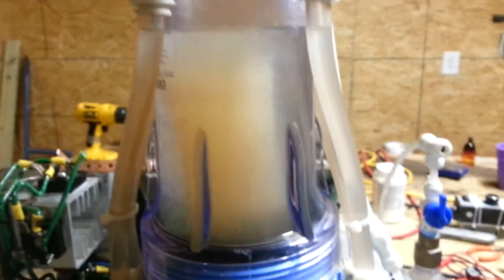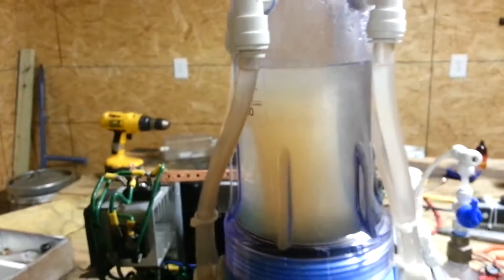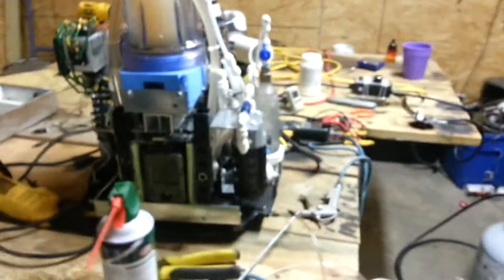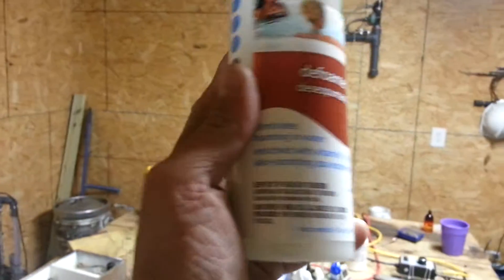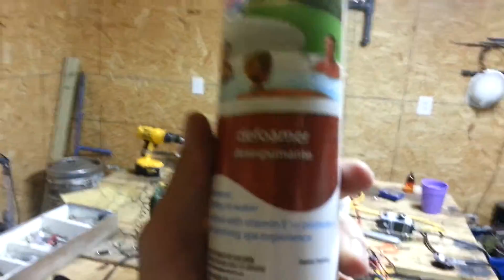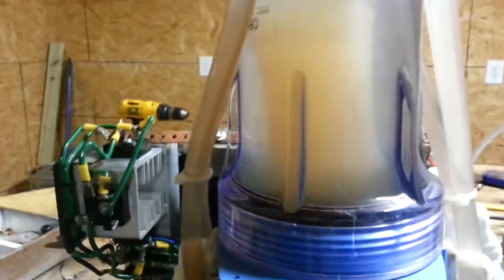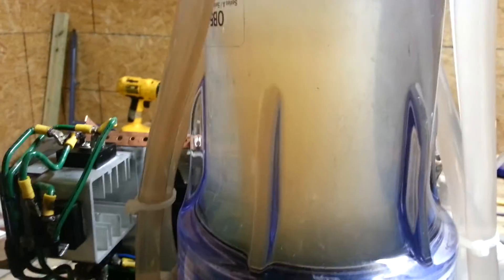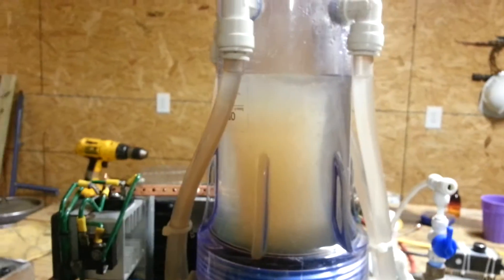hho foam DO Not add organic or ionic compounds to electrolysis cells with out proper research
Support this channel on Patreon Dont use spaw or hot tub defoaming agent in your sell , it doesnt work this video shows a complex silicone oil formed inside an hho torch and is to warn of the dangerous by products that can be formed, i use sodium hydroxide it is safe so is potassium hydroxide, do not use salt, sodium bicarbonate [baking soda] or hydrochloric acid , sulfuric acid is far to corrosive, even the most potent batch of a base electrolyte has nothing on the damaging effect to skin that sulfuric acid has,
nearly instant sever chemical burns because strong solutions are needed to conduct high amperage